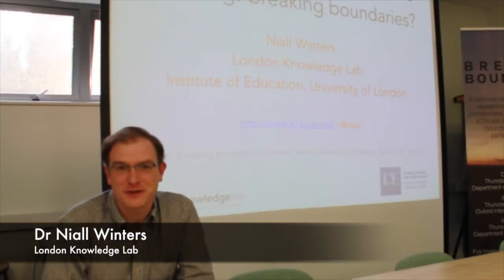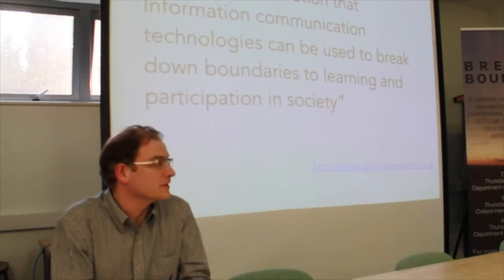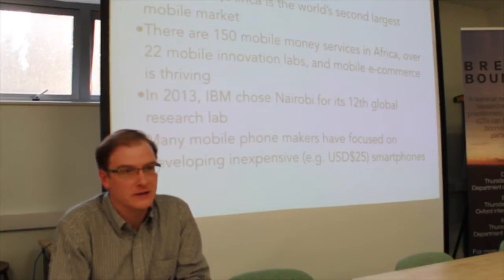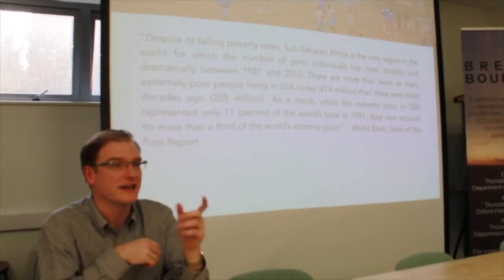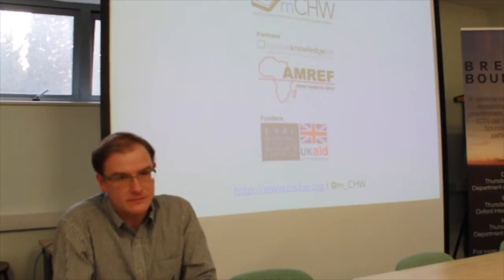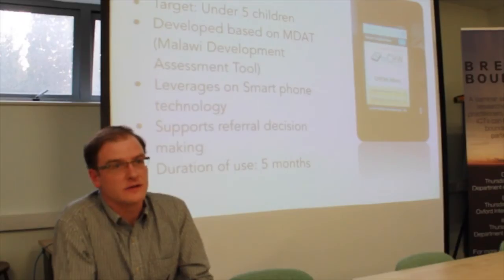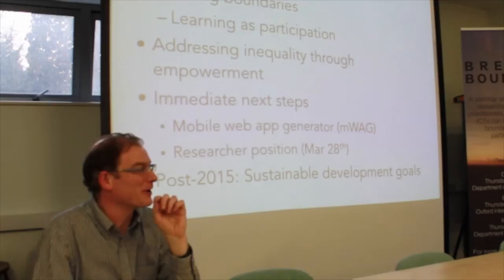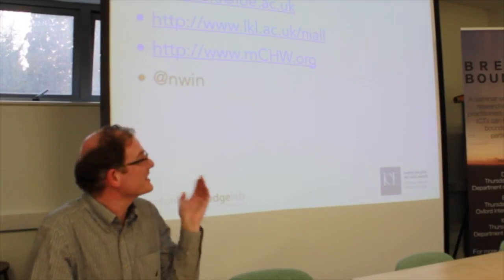ICT for Development: Healthcare perspectives - Dr Niall Winters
Niall Winters presented his current ESRC/DFID-funded research on the design and implementation of mobile learning interventions to support the training of healthcare workers in Kenya. He discussed how the project has sought to determine how mobile technologies can help address the boundaries to participation in learning faced by healthcare workers and their trainers.